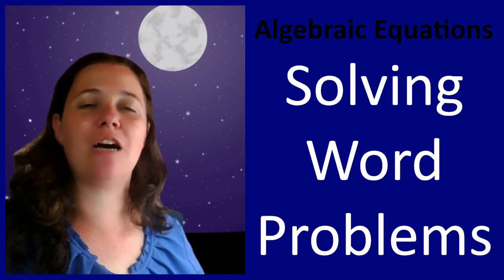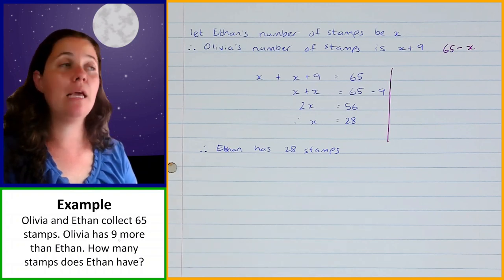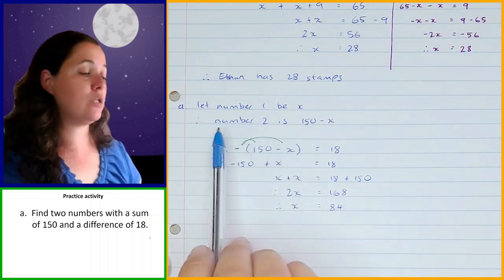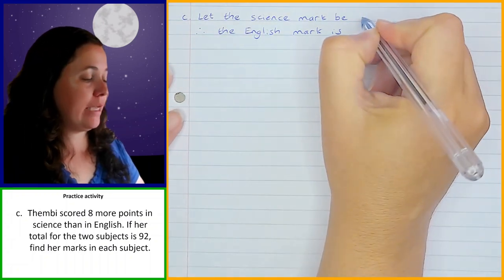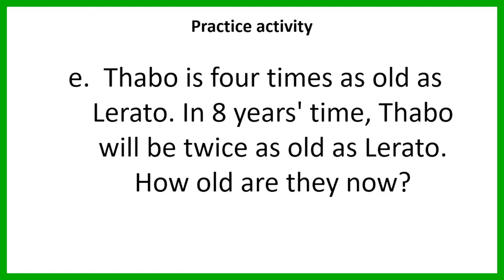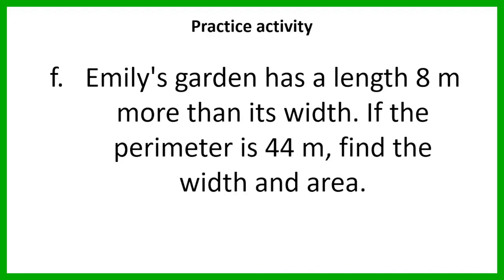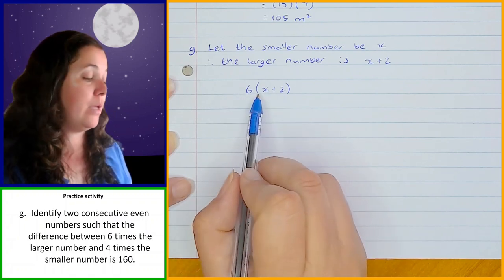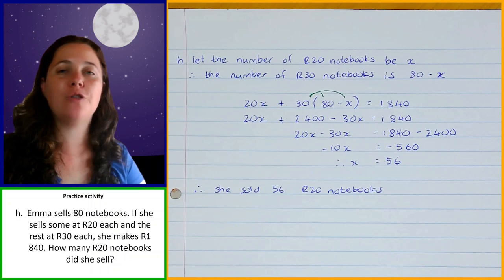Grade 8 Maths Term 2 Lesson 10b Algebraic Equations solving word problems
In this video, we'll dive into Solving Word Problems with Equations, a fundamental part of the Grade 8 Mathematics curriculum (CAPS) under the Algebraic Equations topic. Here's a breakdown of what you can expect to learn:

✅ How to use equations to solve word problems
Read the problem carefully
Identify the unknown value (x)
Express any other unknown values in terms of x
Set up an equation
Solve the equation
Answer the question

Join me in this educational journey as we unlock the mysteries of Solving Word Problems with Equations. Happy learning! 📖🎓📊